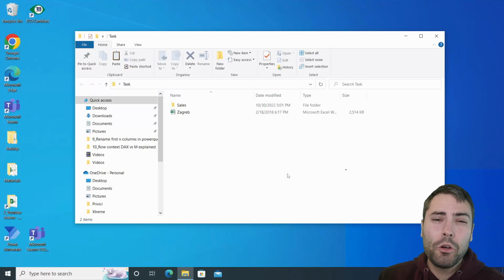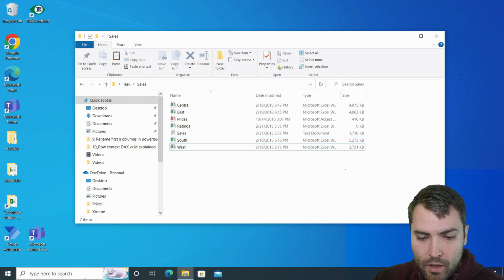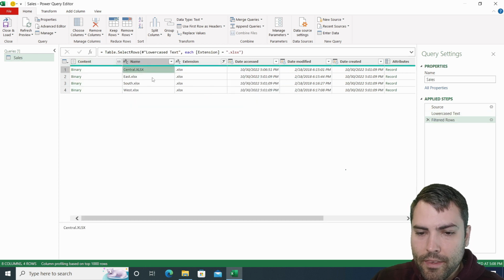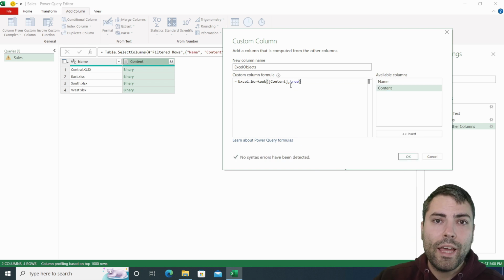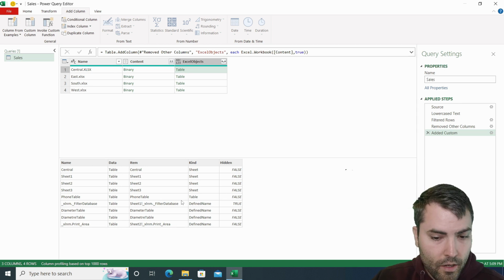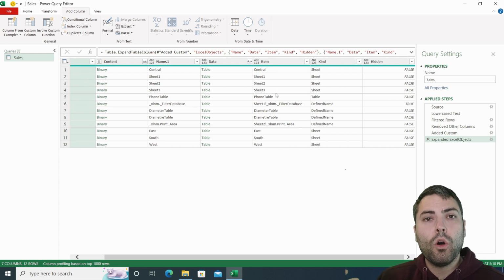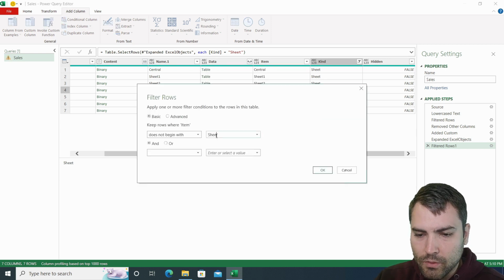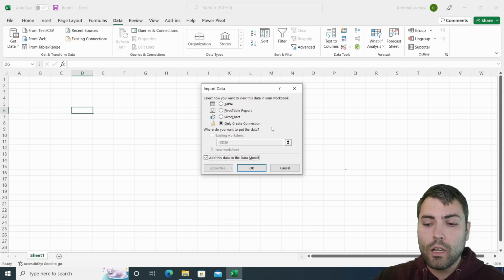Combine multiple Excel files using PowerQuery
This video will show you how you can connect to a folder and then process multiple Excel files with table-like structures.
It is an easy-to-follow video that will also explain the M function called Excel.Workbook